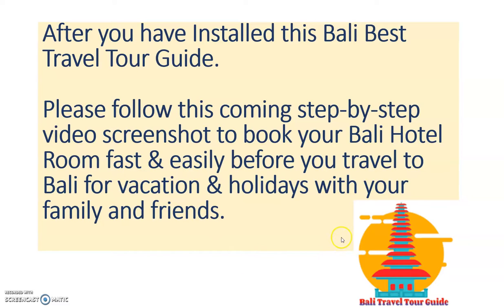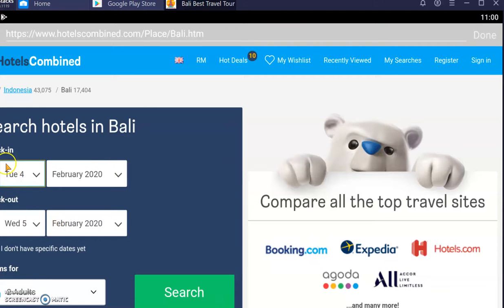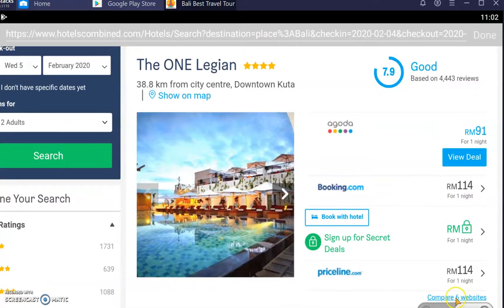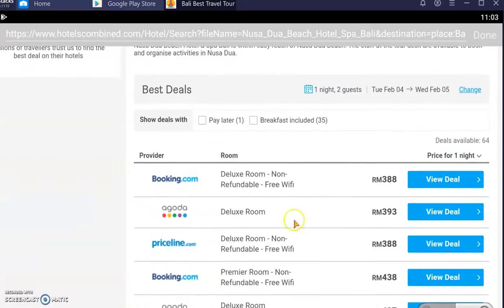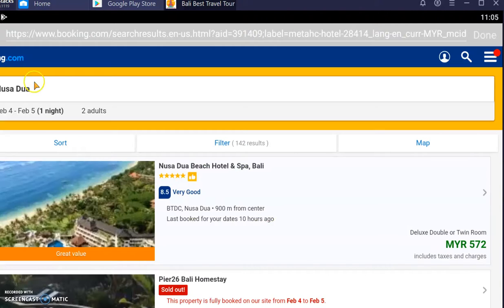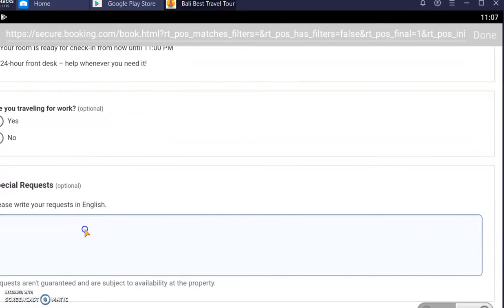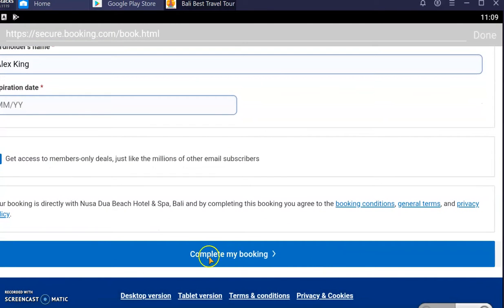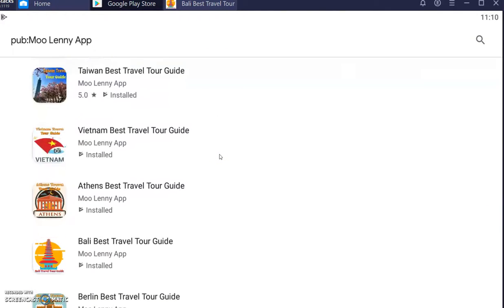How to Book Bali Hotel Room via Mobile App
~ Click here to find out on How To Book Bali Hotel Room via Mobile App. This video will guide you step-by-step on how to do it from the start to the end from where to install the mobile app to making the payment via the mobile app for your Bali hotel room booking for your travelling to Bali with your friends and family members easily & fast.